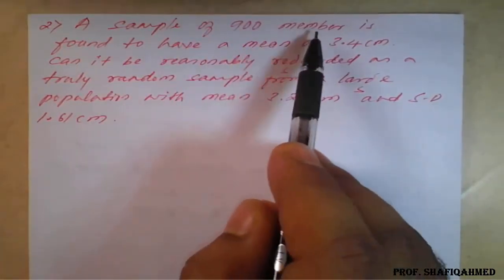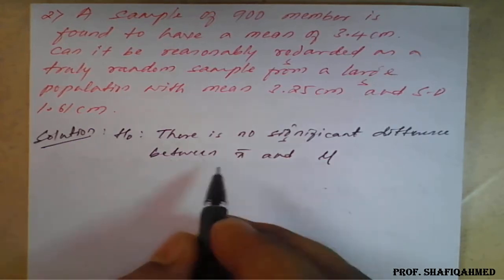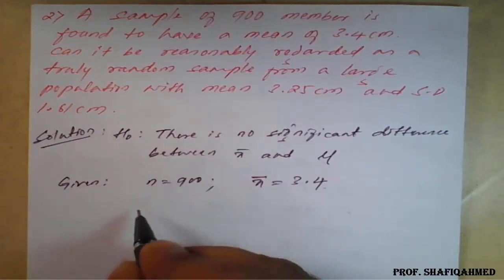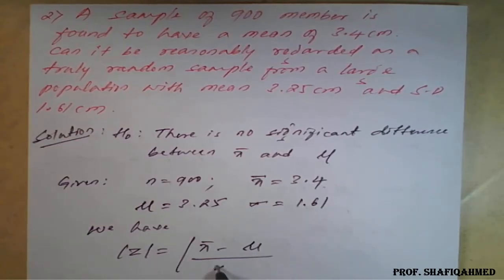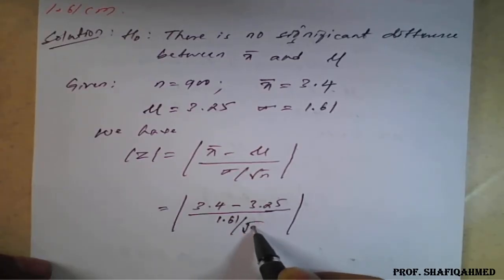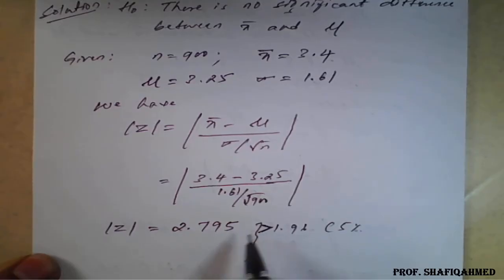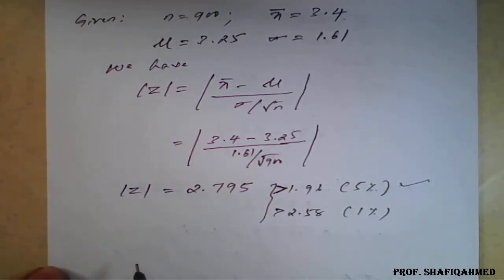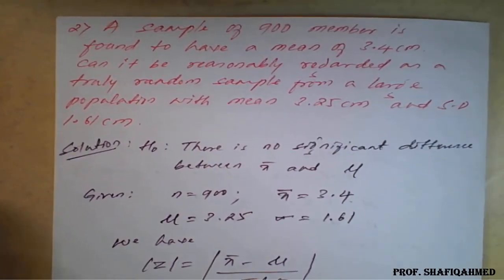#11 || Problem#2 || Problems on Testing of Significance level of sample mean || 18MAT41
18MAT41 : Module : 5 : Testing of Significance level of sample mean

Problem: A sample of 900 member is found to have a mean of 3.4cm. Can it be reasonably regarded as a truly random sample from a large population with mean 3.25cm and S.D 1.61cm.